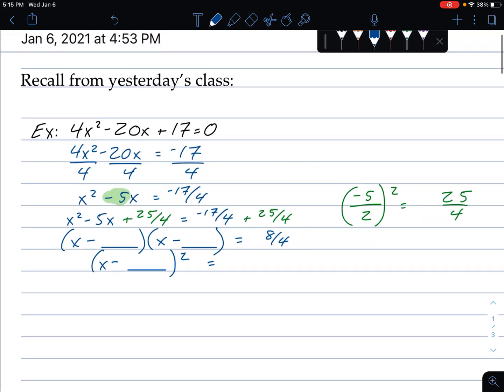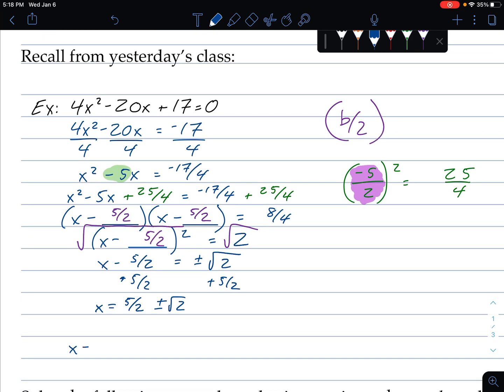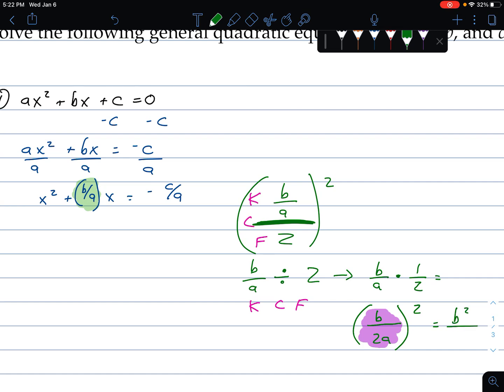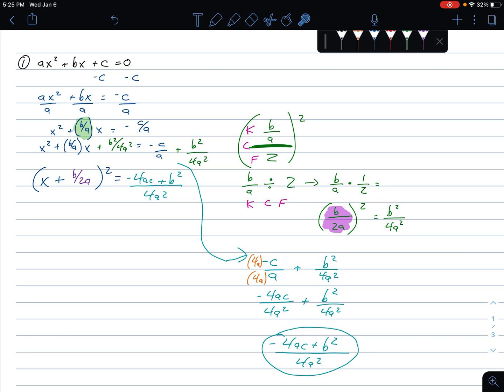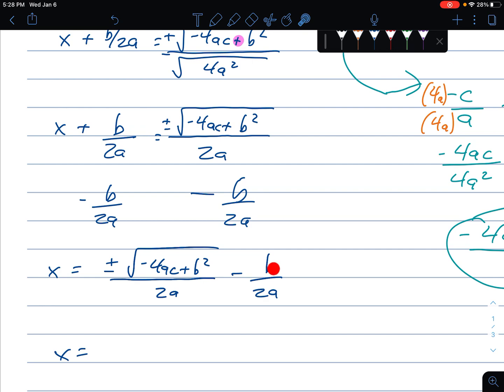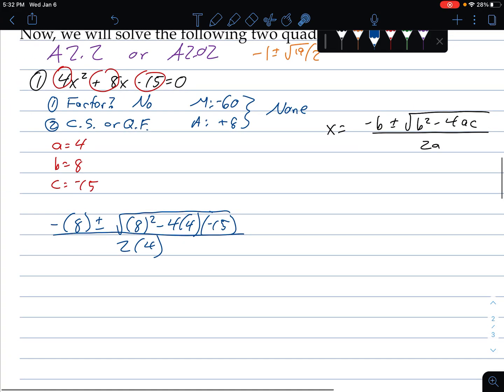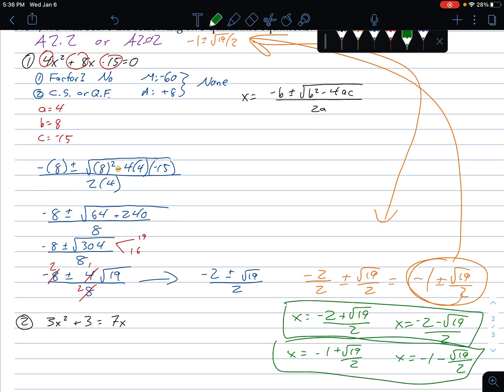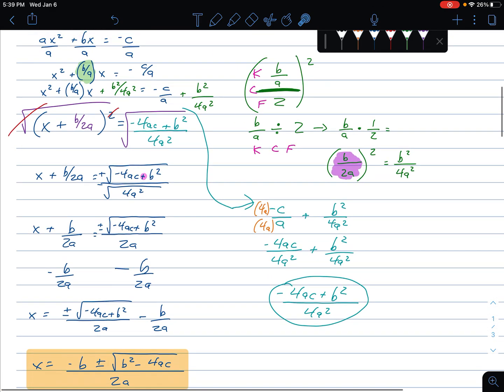Deriving Quadratic Formula by Completing the Square